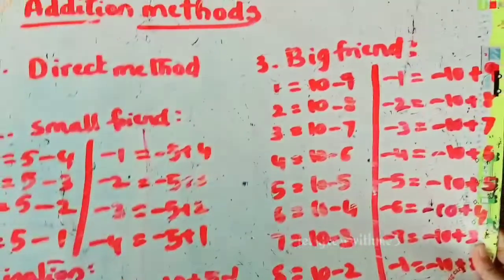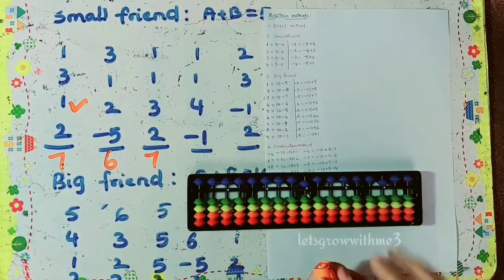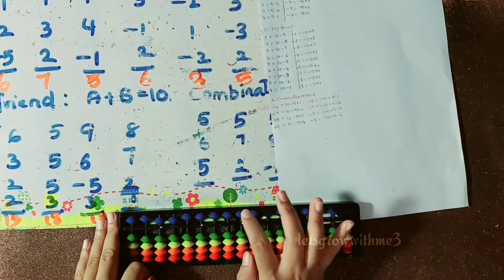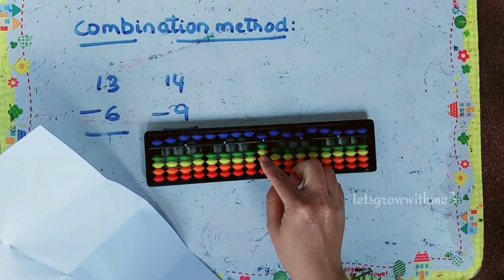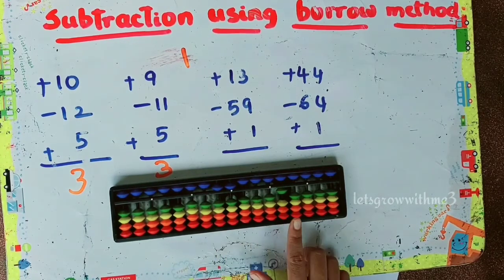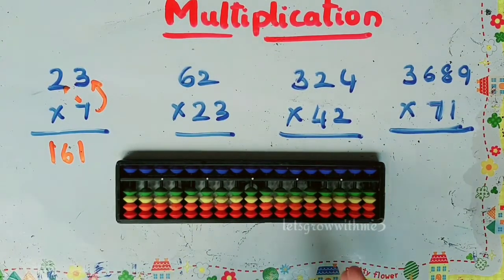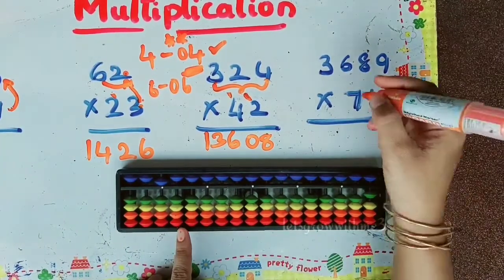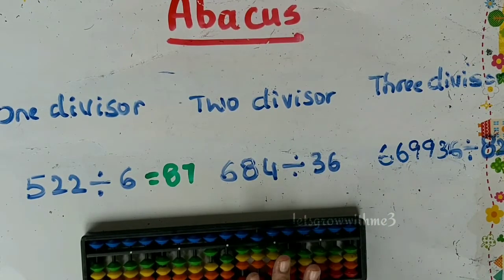Abacus|All levels in just 45 mins| Addition|Subtraction|Multiplication|Division